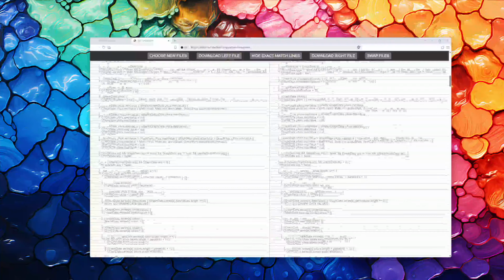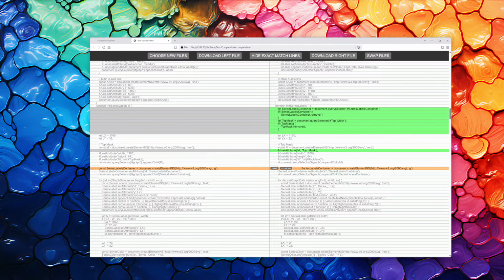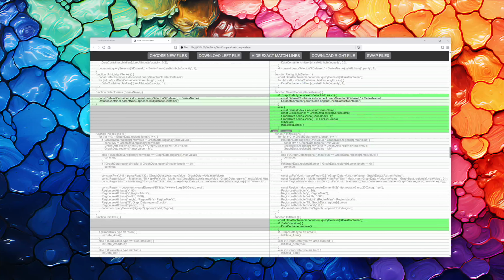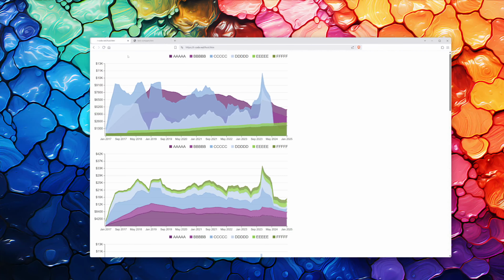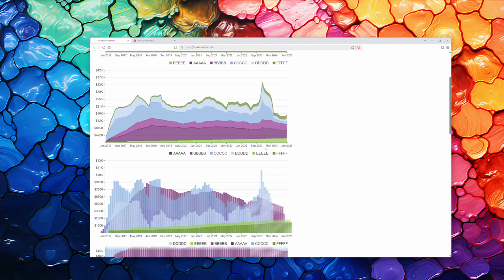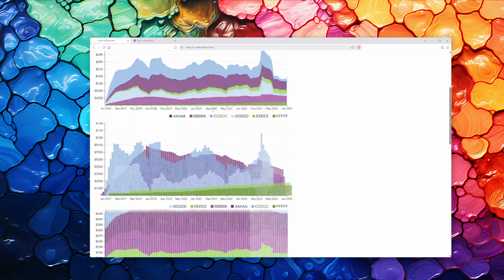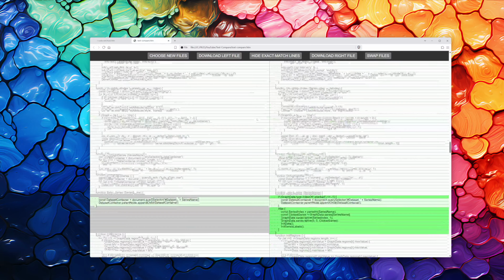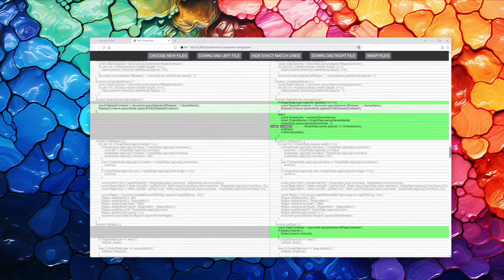Stacked Series Reordering in an SVG Tool that Graphs Data (Area, Bar, Line) - Solved Correctly!